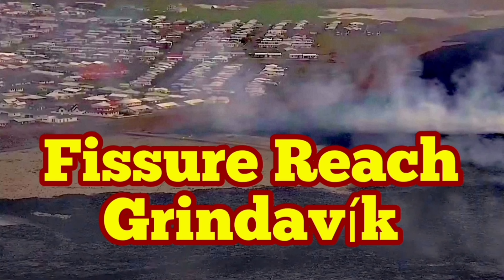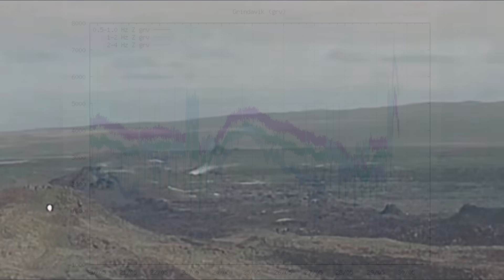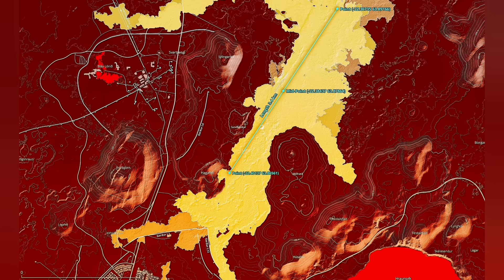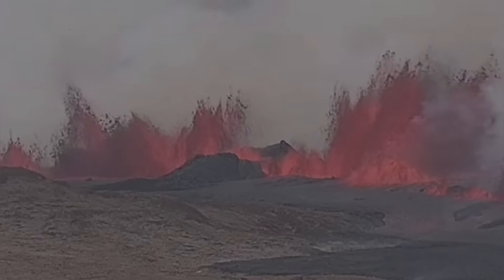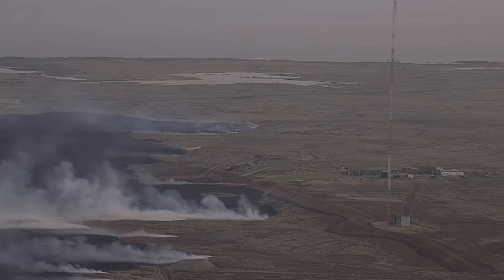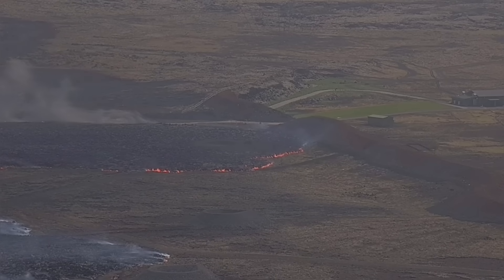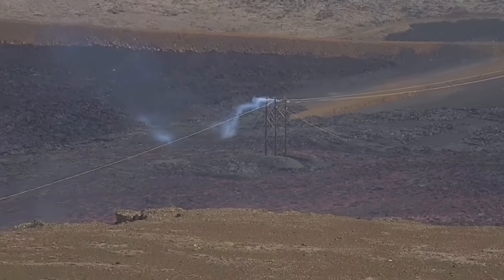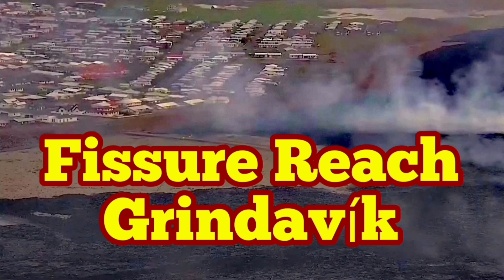Grindavík: Lava River Quickly Reached Town , Iceland Volcano Eruption Update, Svartsengi